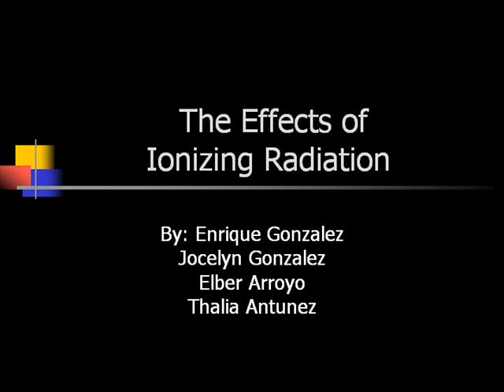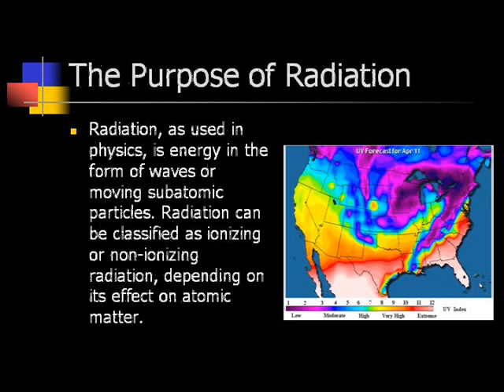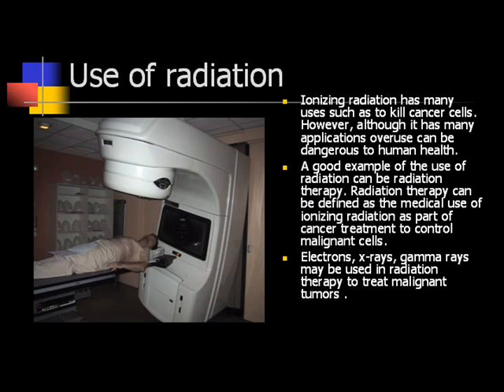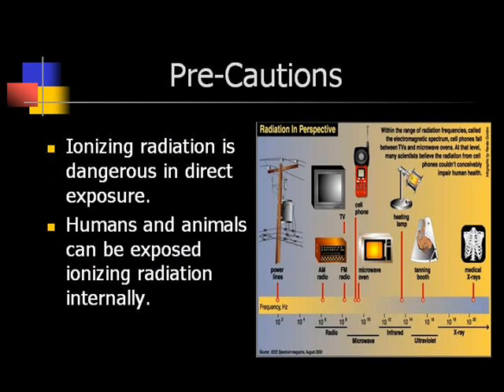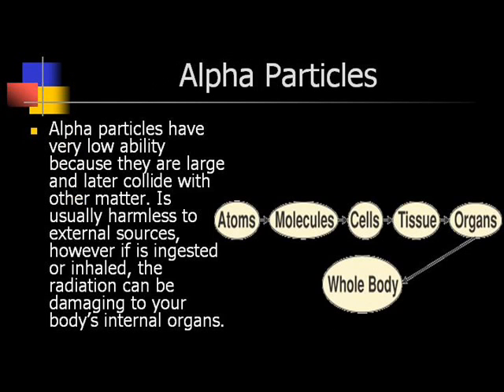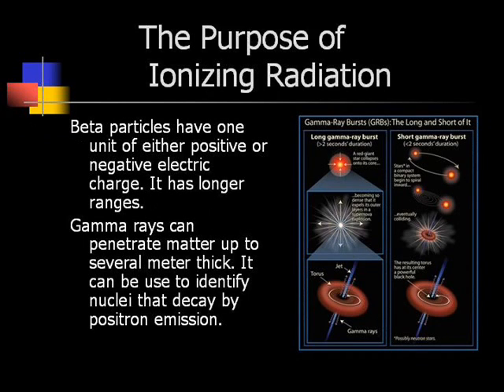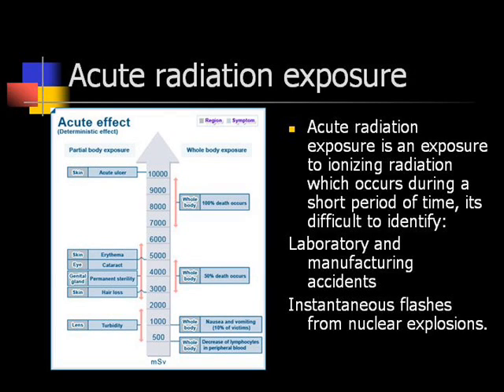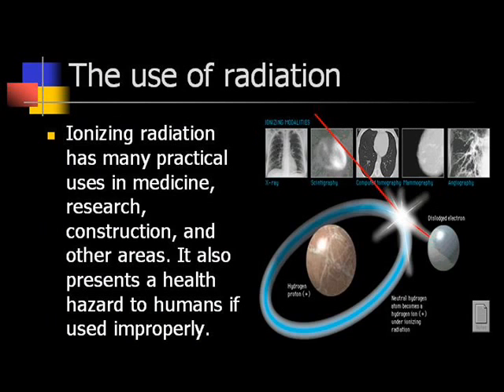Radiation Effects - Jocelyn, Thalia, Elber, Enrique